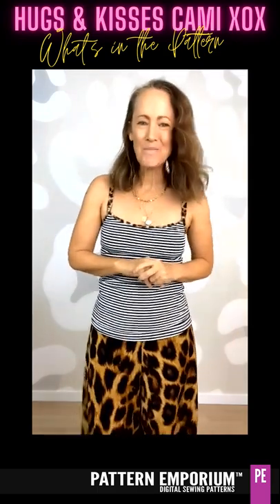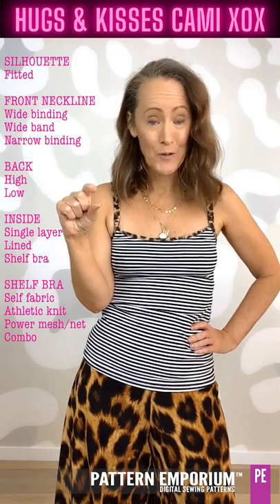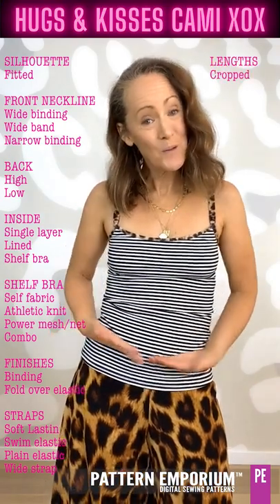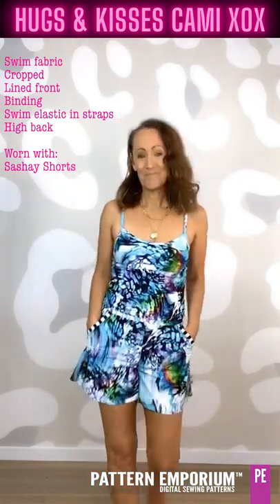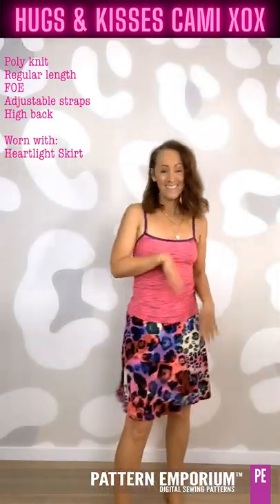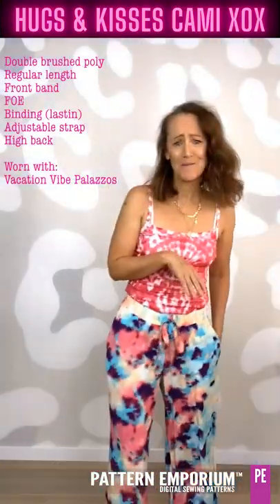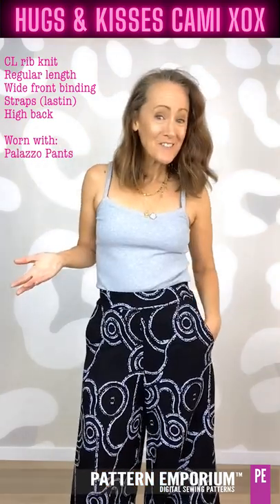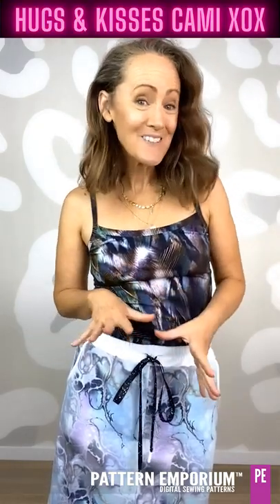WHAT'S IN THE PATTERN | Hugs & Kisses Cami (Shelf Bra)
In this video I've sewn a whole bunch of samples in different fabrics to show you what's in our latest pattern, the Hugs & Kisses Cami.

This may look like an ordinary cami but on the inside its chock full of choices so you can find your favourite finish! You may even find yourself going braless & loving it.
I wear cami's all year long.

IN SUMMER they are light & an easy wardrobe choice.

IN WINTER they give me that extra layer of warmth I need close to the body.

SILHOUETTE: Fitted.
BACK: High or low.
LENGTHS: Cropped, regular, long.
INSIDE: Single layer, lined or shelf bra.
SHELF BRA: The shelf bra is optional. It can be made in self fabric or, for extra support use athletic knit, power mesh or power net.
FINISHES: Binding, fold over elastic (FOE).
STRAPS: Binding, fold over elastic, added or adjustable straps. Use either soft lastin, clear swim elastic or plain elastic. Each strap gives a different level of support.